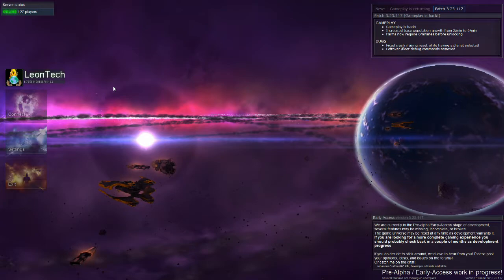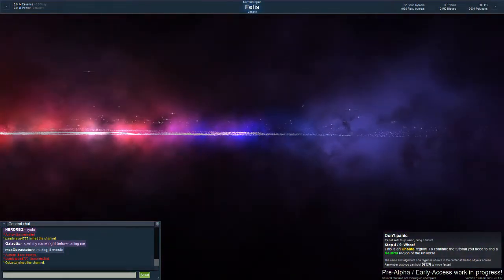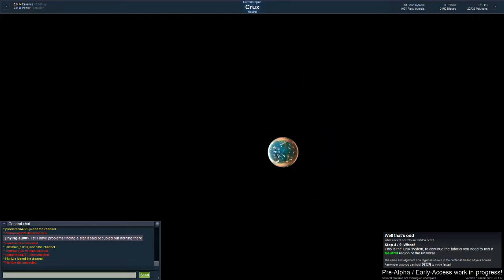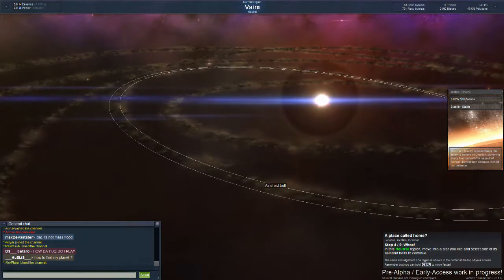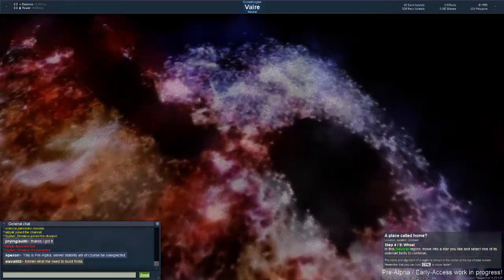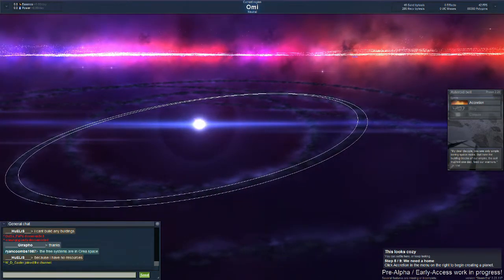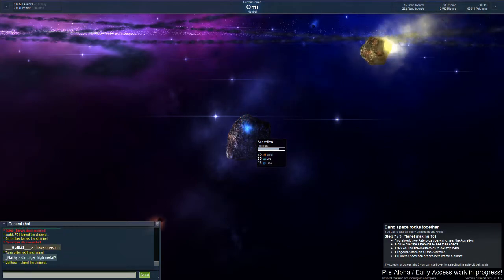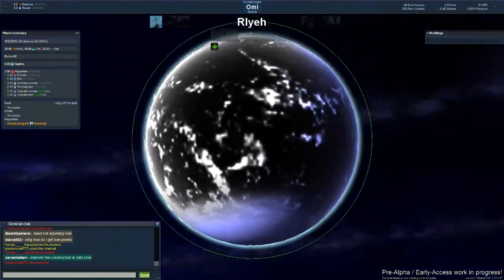Gods and Idols | New Beginnings | Ep 1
Abstract
Gods and Idols is an MMORPG, it uses the internet to generate a large multiplayer world with countless possibilities. The game is still in alpha and has its bugs, but with a lively community and thriving developer workshop, it is poised to be one of the top games of 2017. In this episode, we go through the introduction in finding a solar system to start our first planet.

Game Info
Recommendation: Highly- Recommended
Rating: 8/10 (Personal experience as a gamer)
Publisher:  Viking Tao (possibly new?)
Date Published: 12th December 2016
Price: FREE (no in-app)
Reliability: ALPHA Testing
Last Updated: 23rd December 2016
Community: Growing